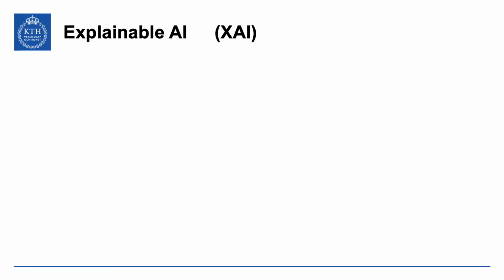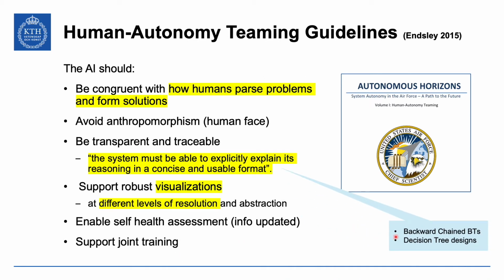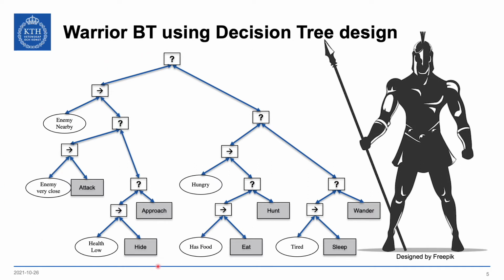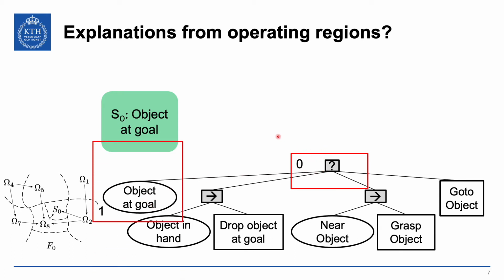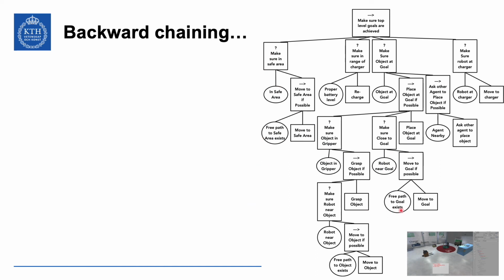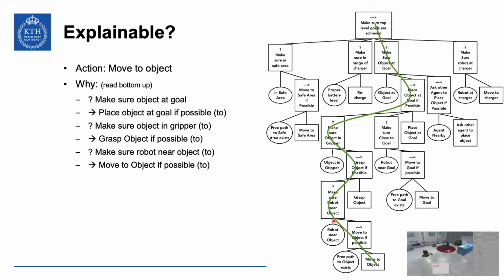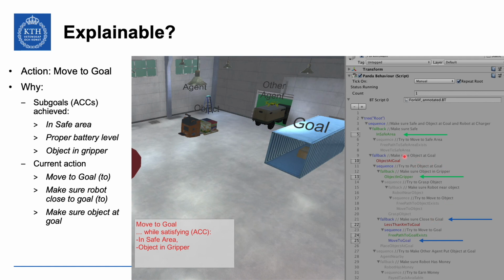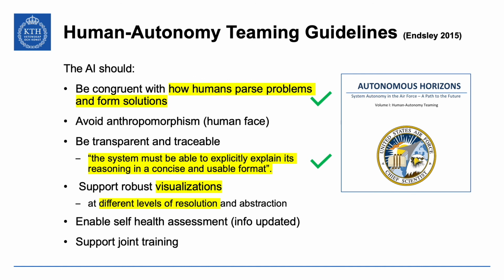Behavior Trees and Explainable AI, or Why naming subtrees is a good idea (BT intro part 11)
In this video we will see how behavior trees (BTs) can be used to create explainable AI (XAI). We start by looking at why XAI is important, and list some guidelines for human-autonomy teaming set up by the US Air Force. We then explore how BTs can be used to meet the requirements given in those guidelines. We make use of the modularity and hierarchical structure of BTs to give names to subtrees of BTs, that can then be used to provide explanations for why a particular action is chosen.

The idea of using BTs to enable robots to explain what they are doing was first suggested in (Han et al. 2021). There they use node labels of the ancestors of the executing node to explain what is going on. I was not aware of this interesting paper when making the video, otherwise I would have included a citation. Now it will appear here instead:
Link to (Han et al. 2021)